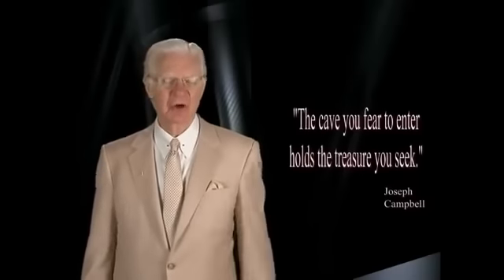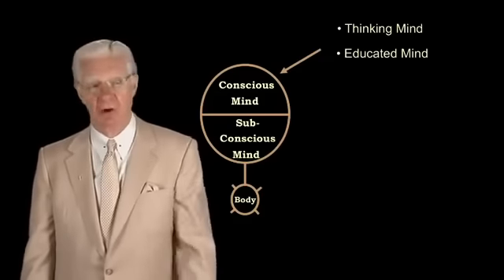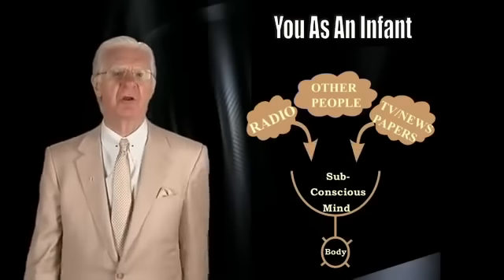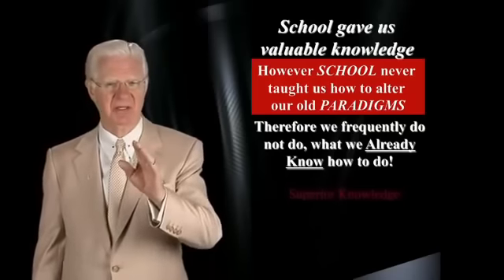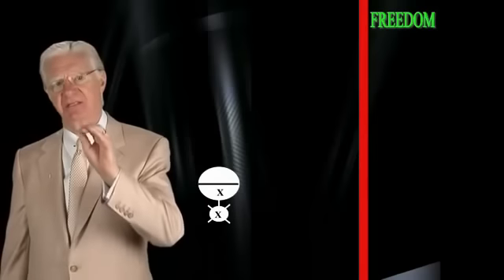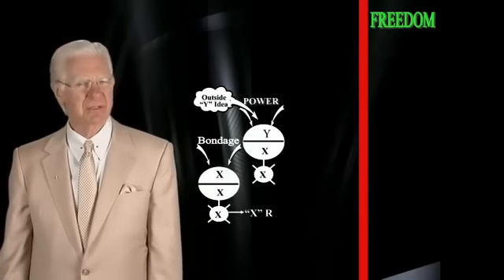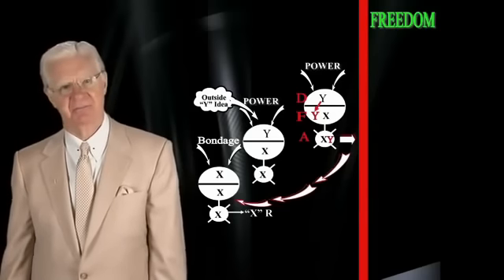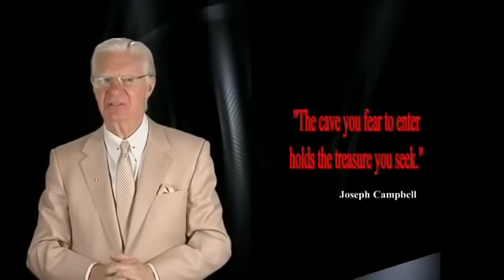Bob Proctor Explains The Psychology Of Fear And How To Overcome It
Bob Proctor brilliantly explains how fear registers in our mind and passes through our nervous system to affect our body, our emotional state, and our actions.
He also explains how to forever overcome and eliminate the fear that is holding you back from living the life your truly want to live and becoming the person you really want to be.

Overcoming fear is essential if you want to break through your terror barriers and become wealthy, healthy, successful and happy.

For more information on Bob Proctor and to get access to more of Bob's videos on success and the power of the mind please